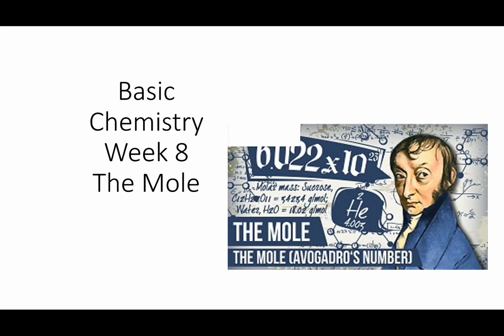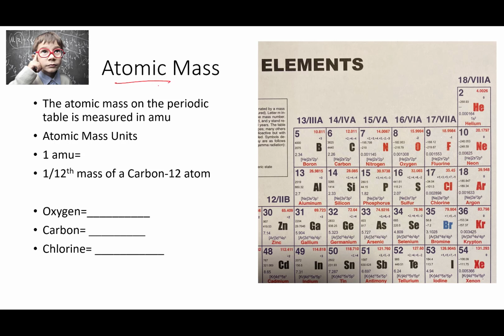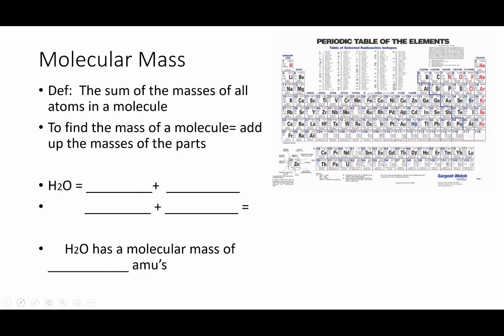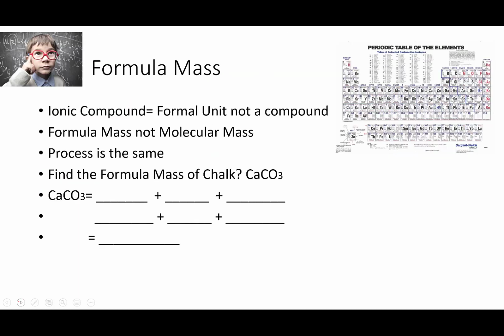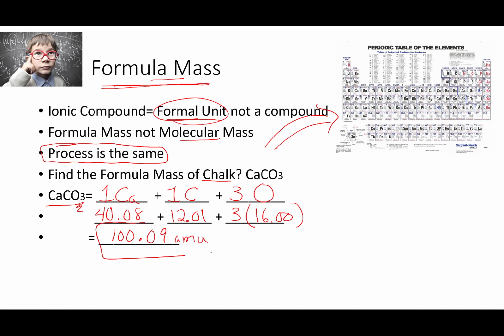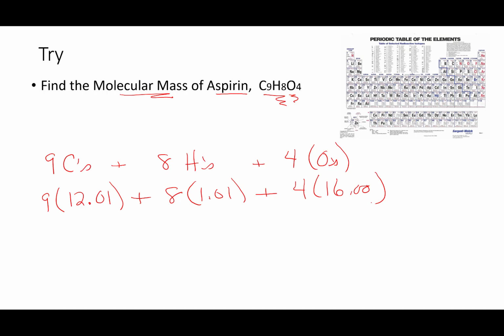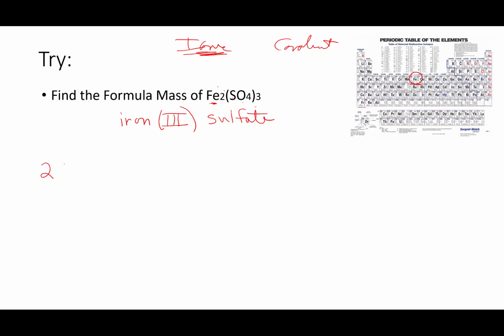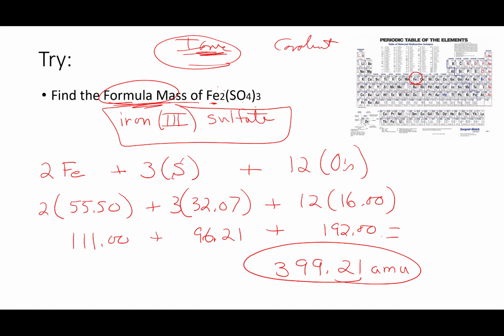BC 8 1 Molar Mass